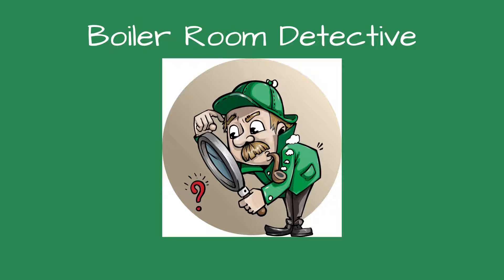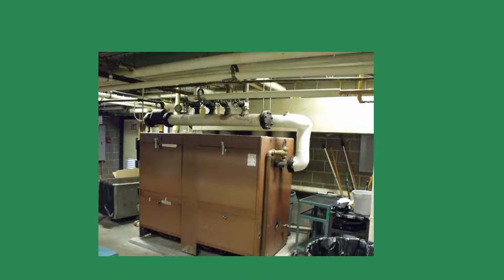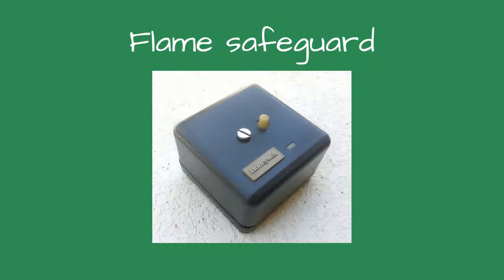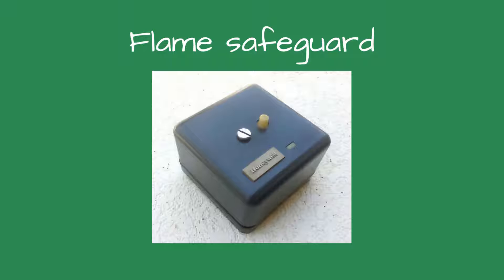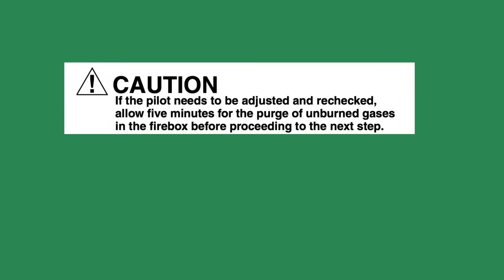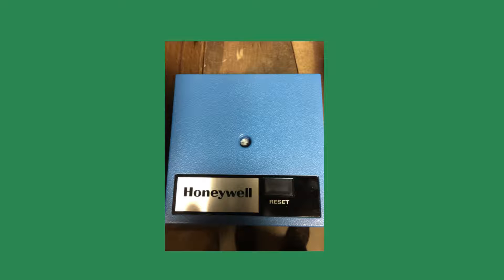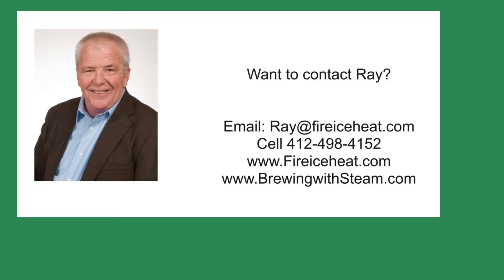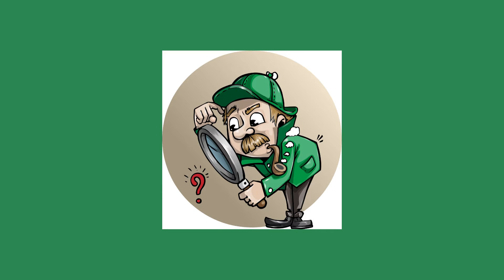Case of the Faulty Flame Safeguard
This case tells about the dangers of pushing the reset button several times. Harold was a maintenance director at a nursing home. Boiler room safety